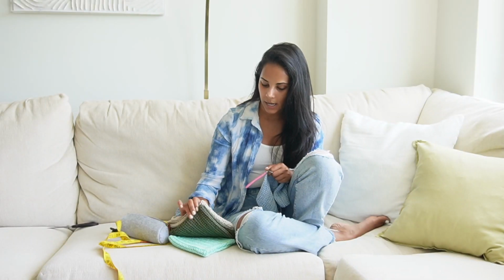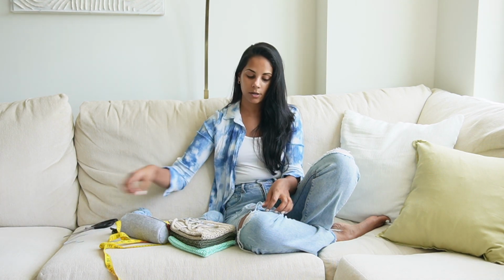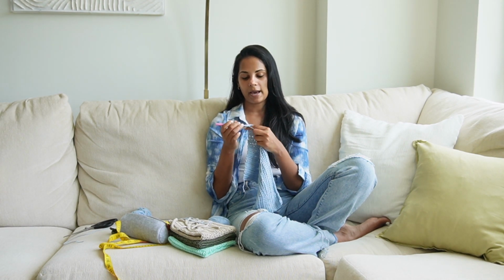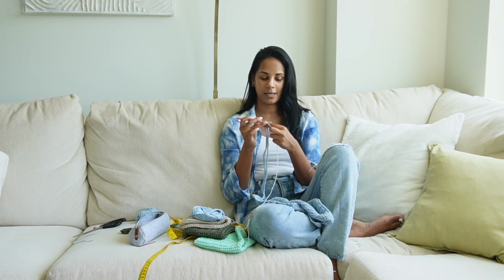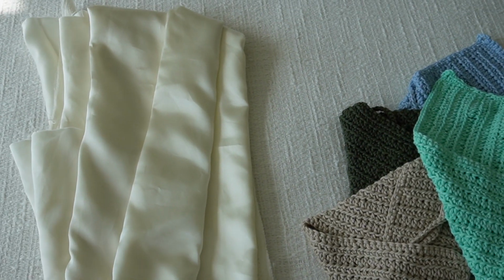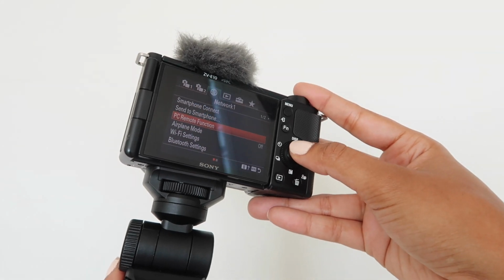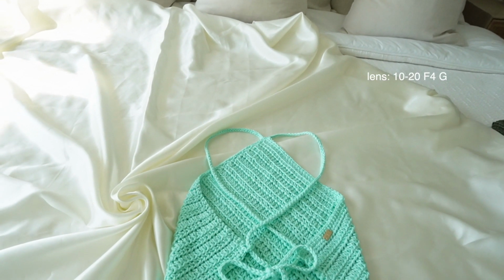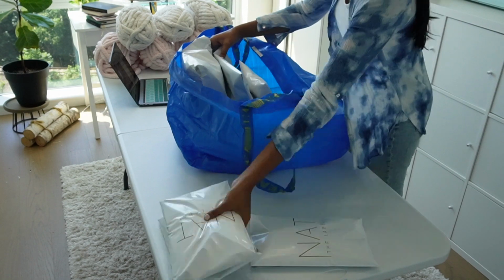VLOG: Small Business Owner, BEST Vlog Camera + Crochet & Chat With Me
ad Hi loves, wanted to share a day in the life of a small business owner sharing some behind the scenes making content for my website and the best vlogging camera for creators, the Sony ZV-E10. I've been able to use this camera in my day to day life for the last 7 months and wanted to share some of my favorite features and ways to use it. I hope you guys enjoy this video and find it helpful!

Love,
       Nathalie :)